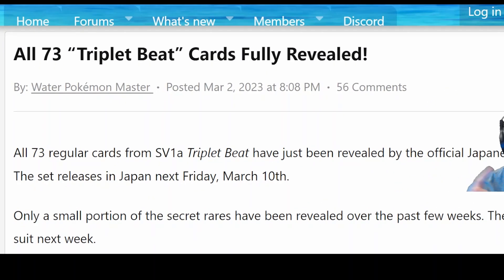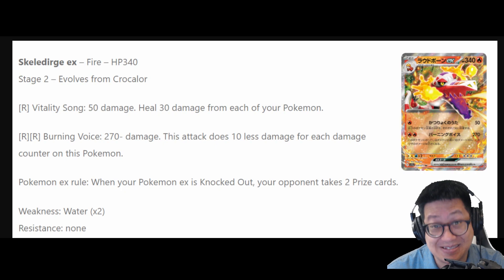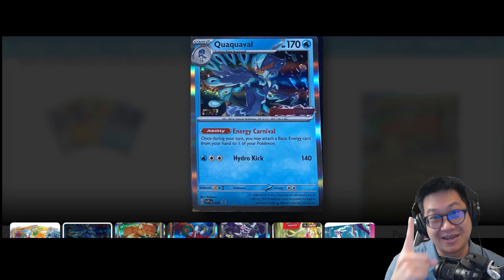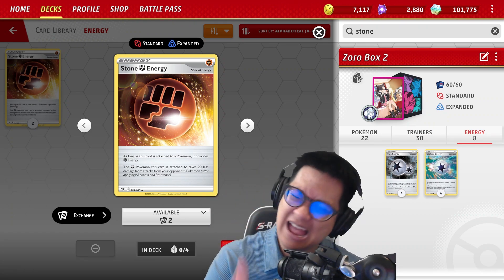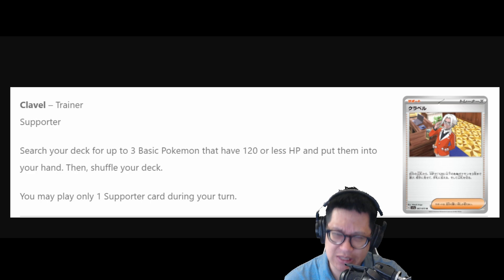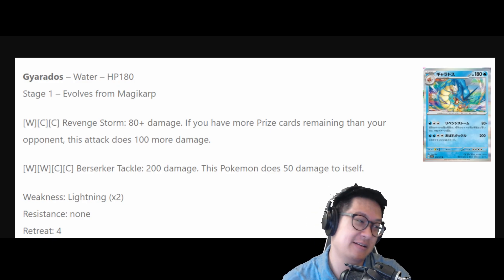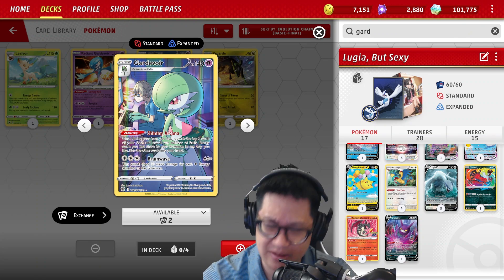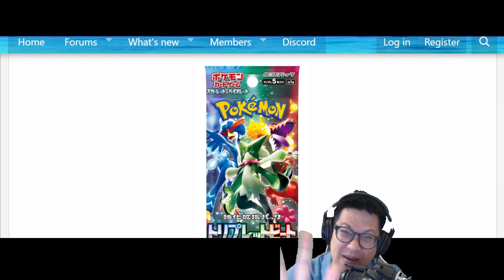June Expansion "Triple Beat" Set Review For Pokemon TCG